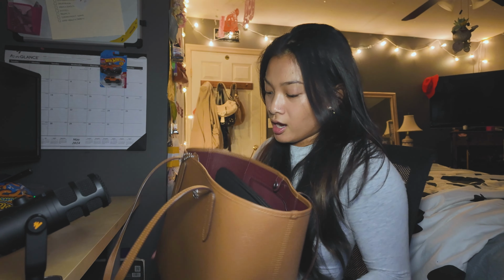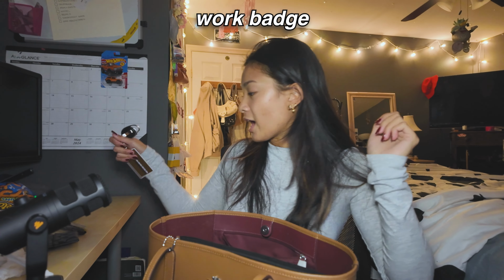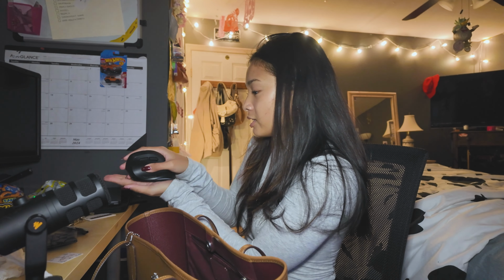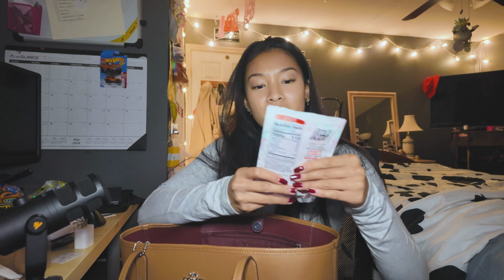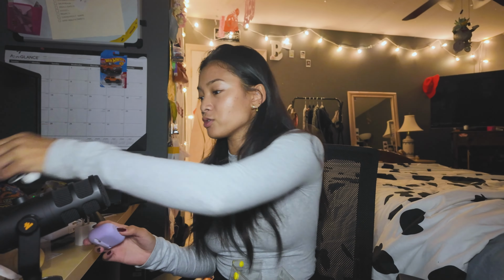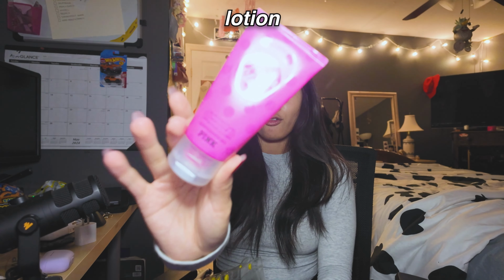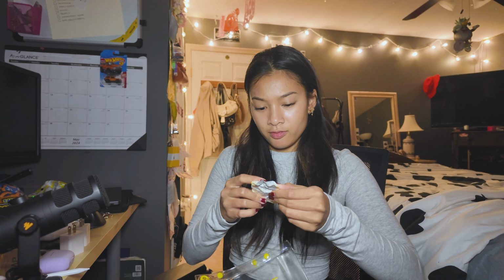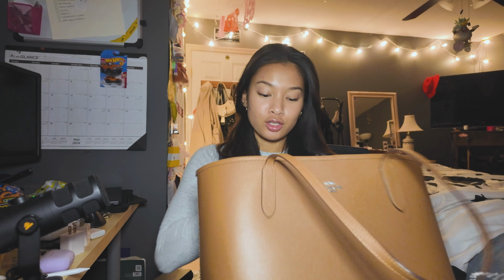what's in my work bag? (what i carry with me everyday to work)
hi hi everyone!! here is a fun little video about what i carry everyday to work!!

I DONT TAKE SNACKS HOME ALL THE TIME OKAY

lmk if yall have any video requests!